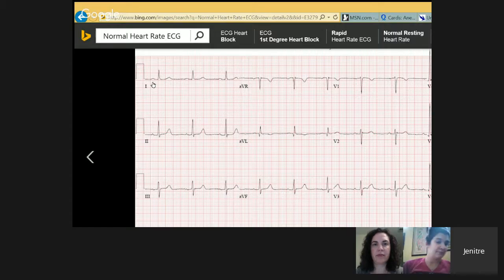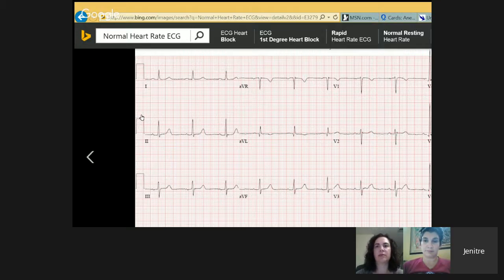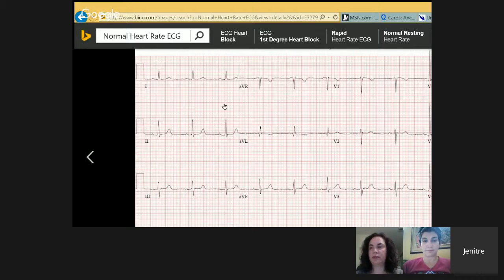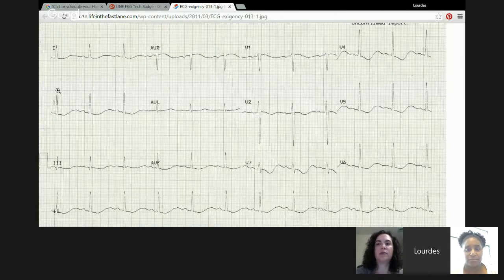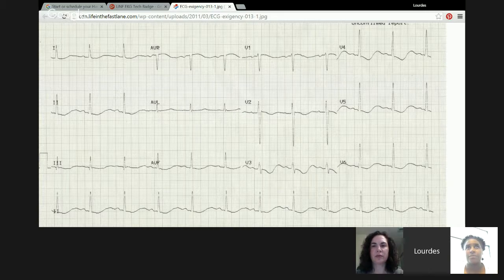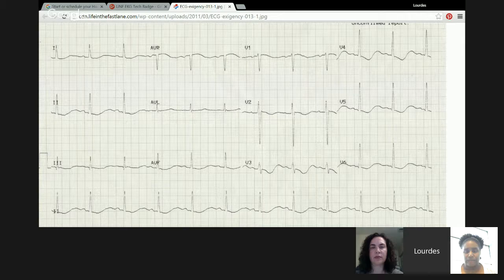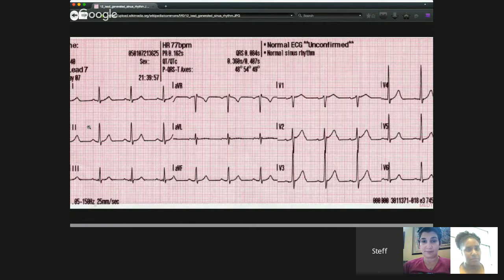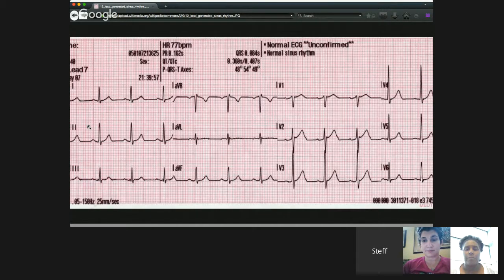UNF EKG Tech Badge